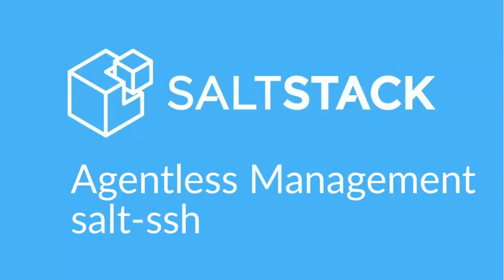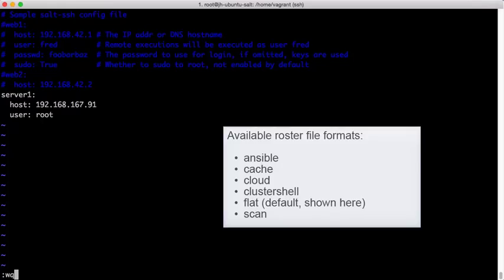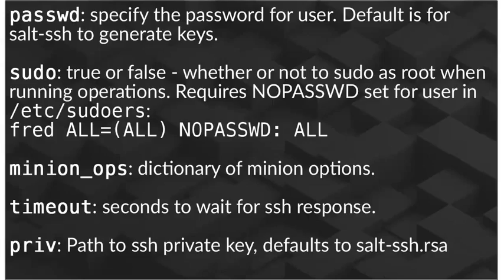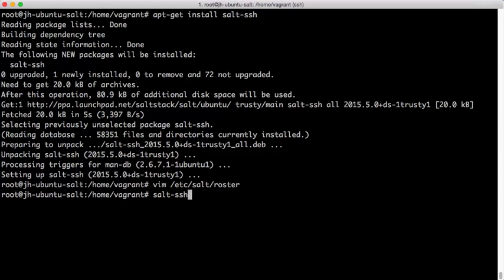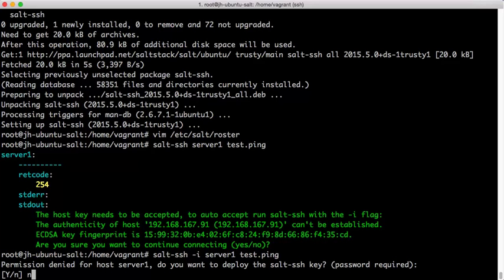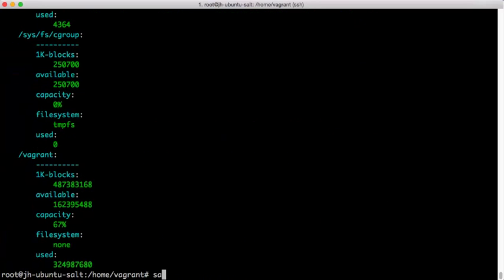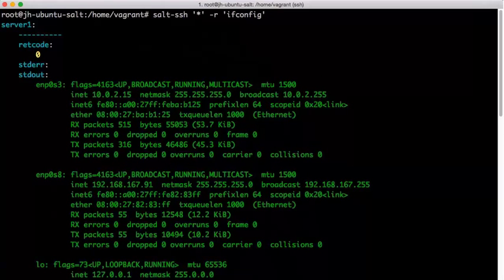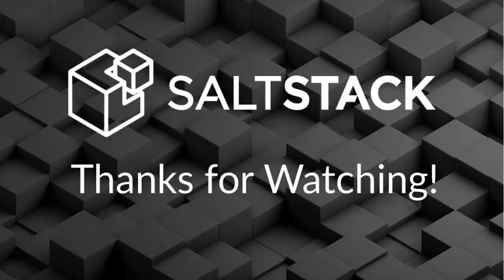SaltStack agentless management using salt-ssh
SaltStack's salt-ssh command provides agentless management of remote systems over SSH. This video walks you through installation and configuration, and then demonstrates the remote execution capabilities of salt-ssh.